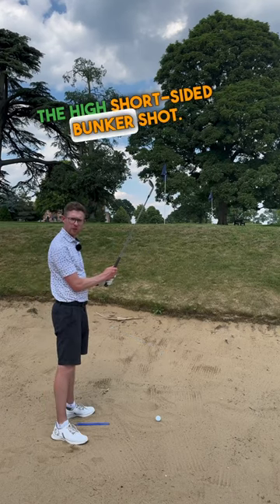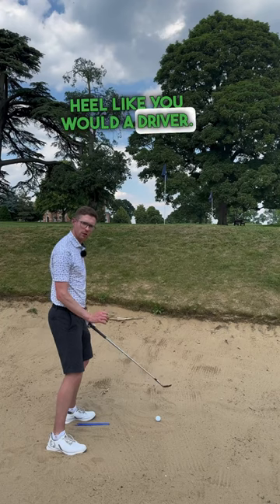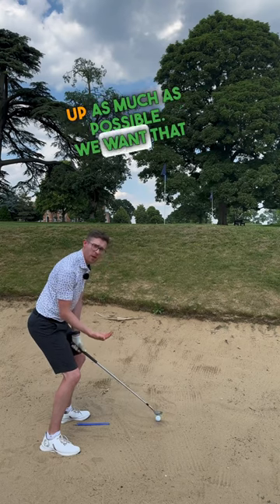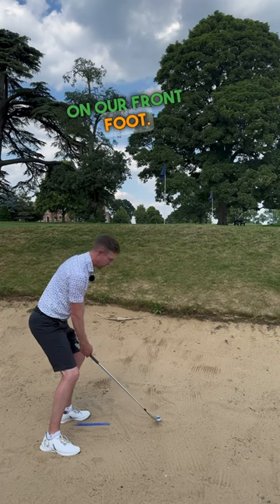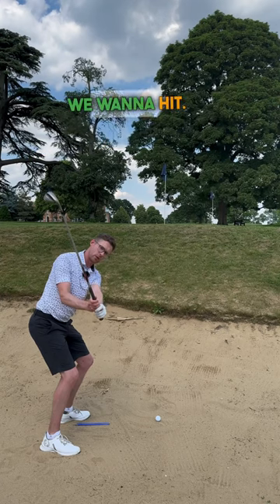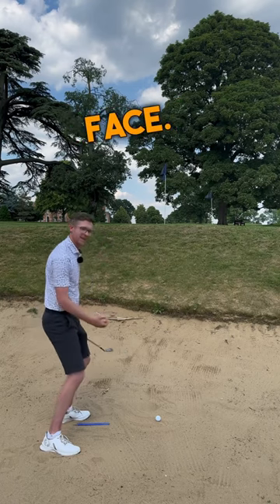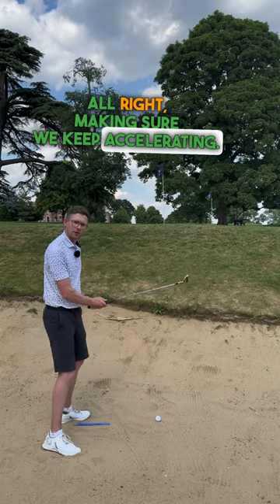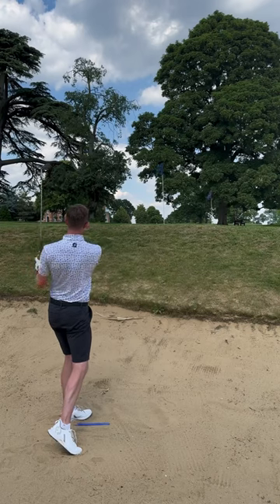High Short Sided Bunker Shot